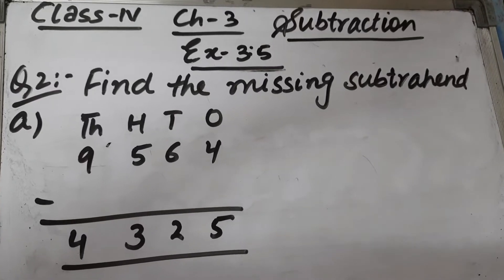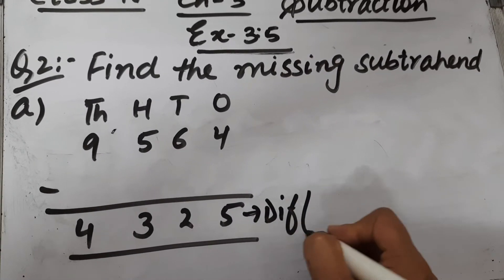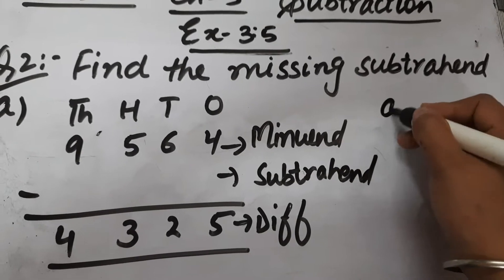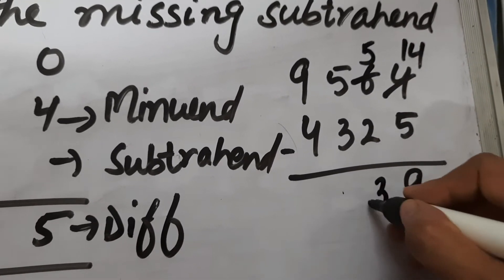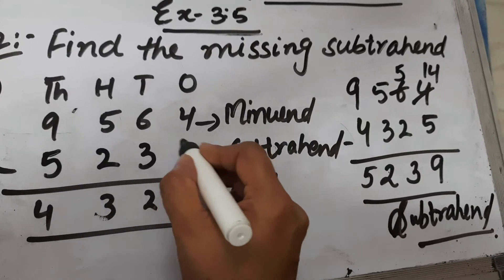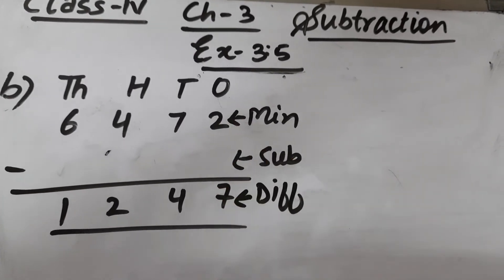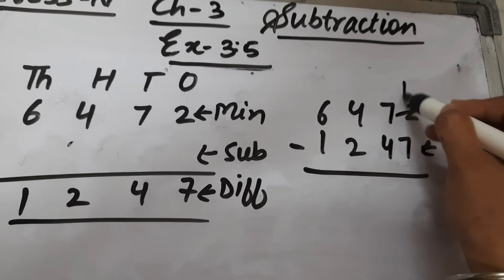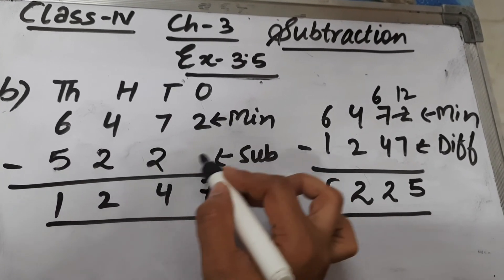Class IV , Ch-3 , Subtraction , Ex.3.5 , Q-2